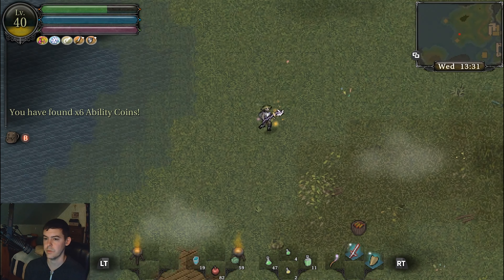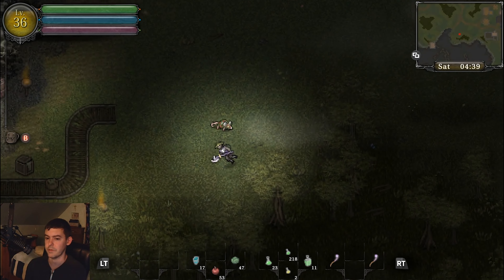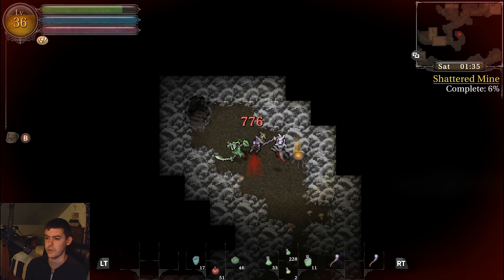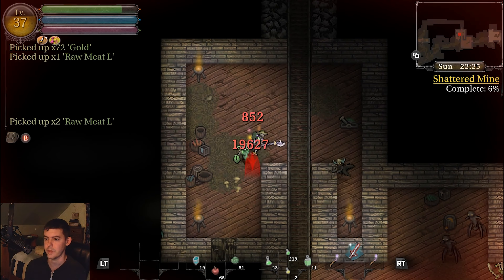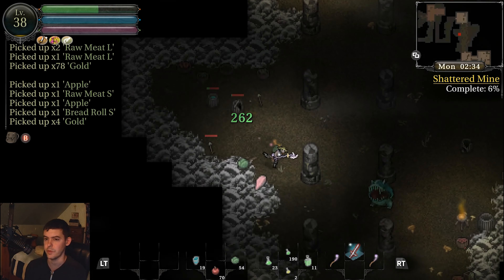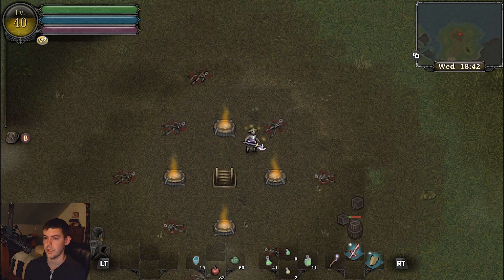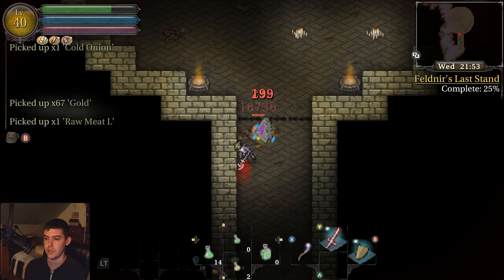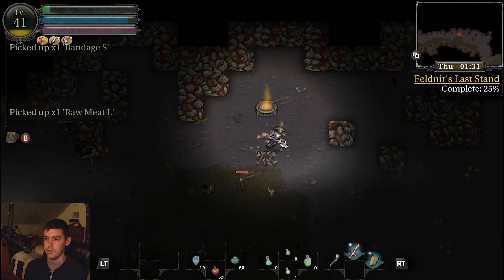9th Dawn III Burly Defense and Mighty Attack after Troll Area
This video is a 9th Dawn III review and 9th Dawn III full guide.

- 0:09 Hold R2+Assign Ability to Shortcut. These two are great. This ability coin is 6x, but these abilities are needed to get there depending on level
1:26 to 3:09 shows Lost Brother and easy items boss SW Elmson then Elmson
3:14 to 4:27 more easy items
 on way to harder mine NE of troll area
4:30 to 4:48 path to harder mine NE of Troll
9:19 to 9:36 Daemon boss
9:39 levels
10:16 next area very tough definitely do 0:09 1st